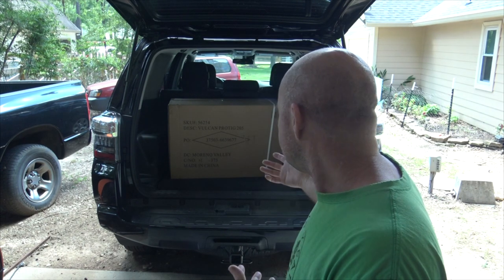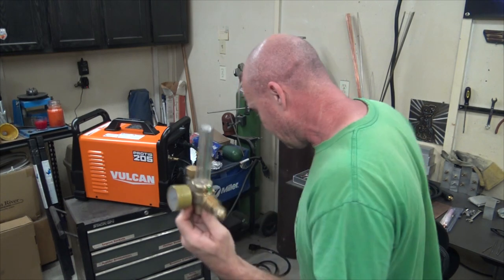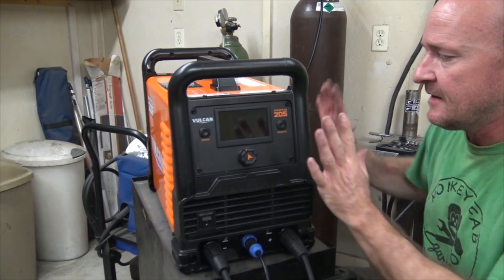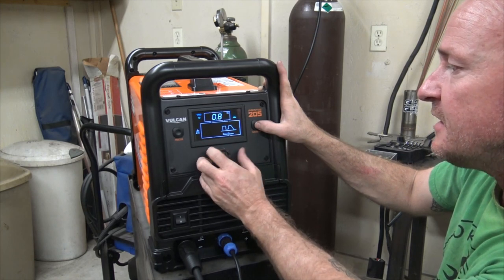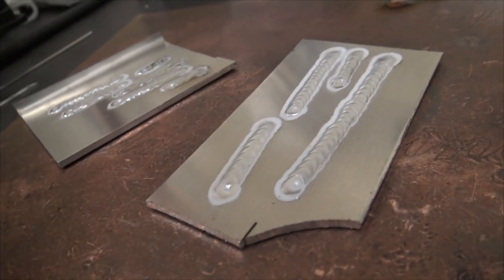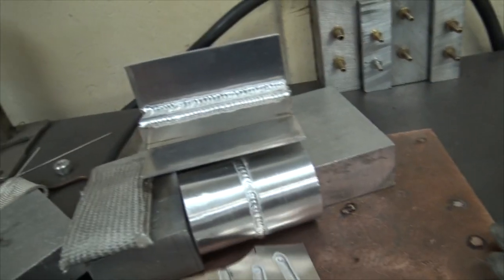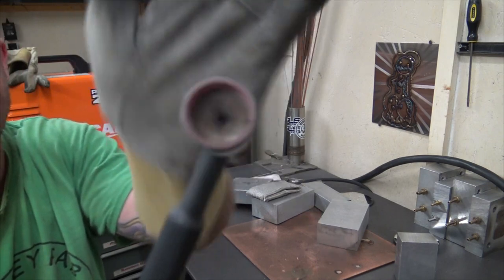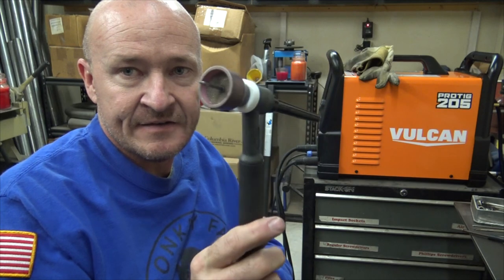Vulcan 205 Comprehensive Review